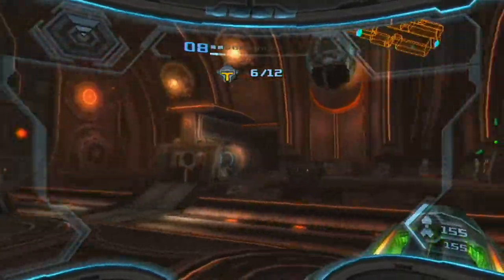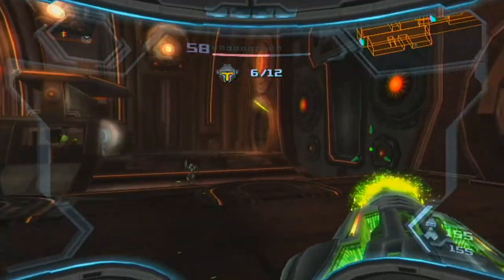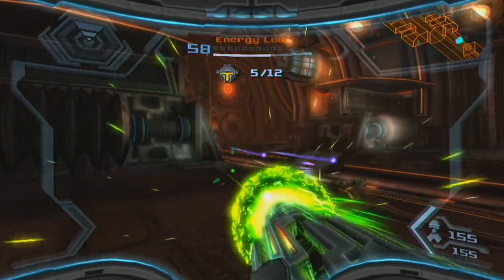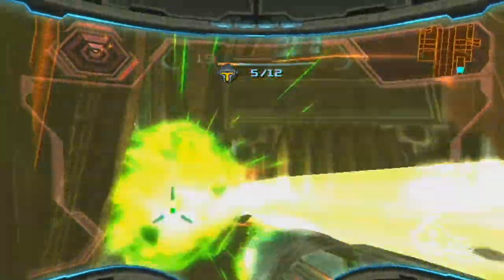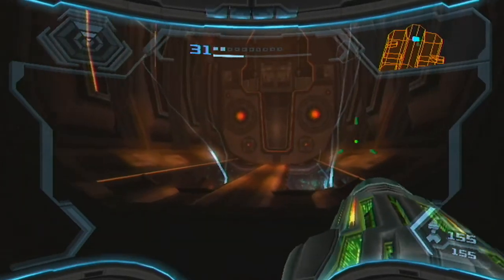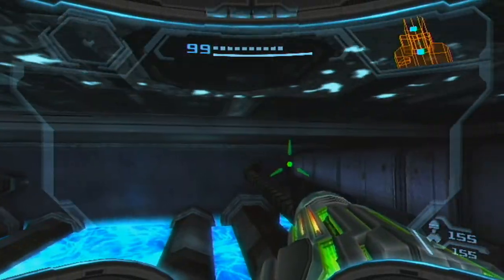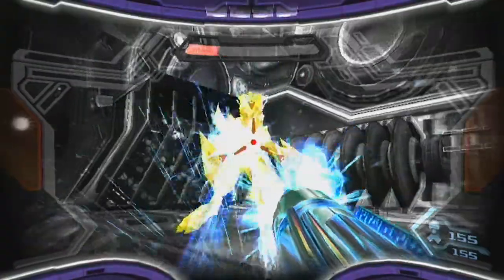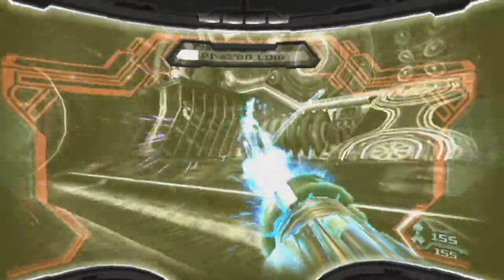Metroid Prime 3: Corruption [Hypermode] - #26 - "An unfortunate end"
Welcome to Episode 26 of Metroid Prime 3: Corruption 100%, played on Hypermode difficulty!

In today's episode, we make our way through the Pirate Cargo Line to make our way towards the final leviathan seed!